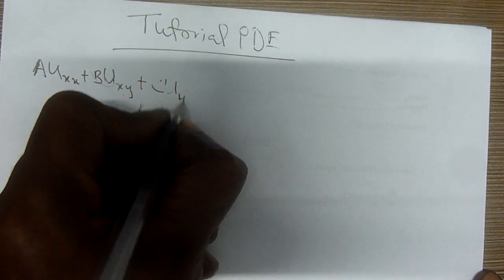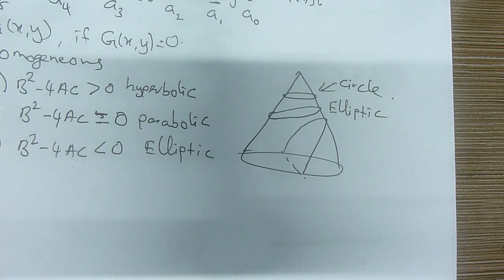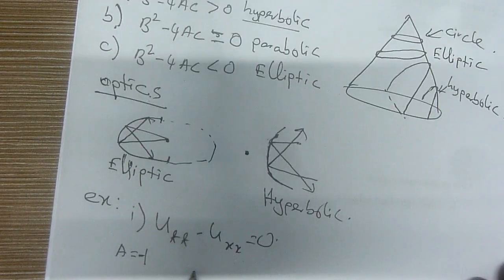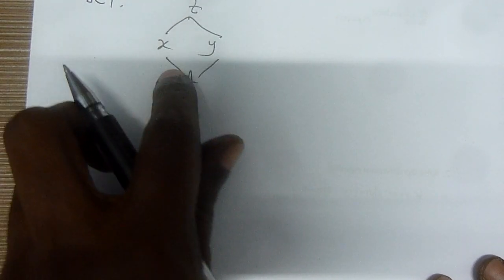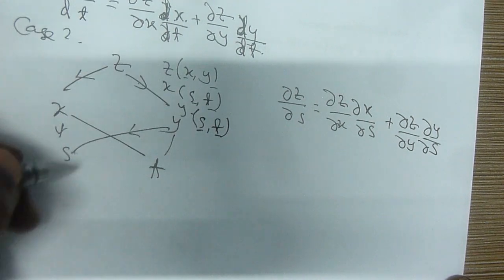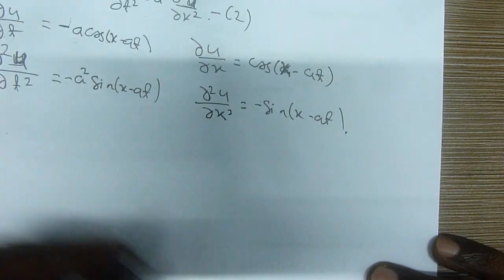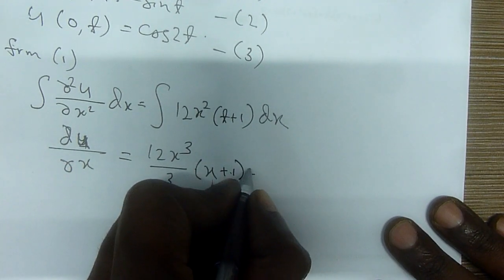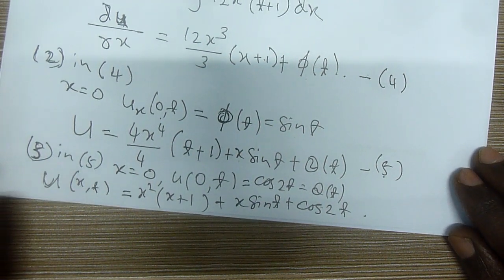Tutorial PDE Intro and Heat Part 1